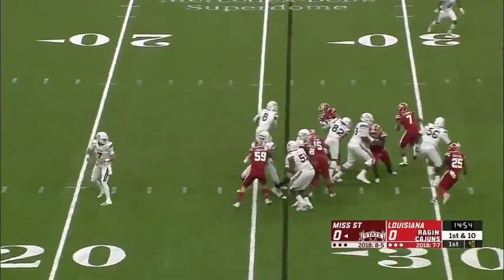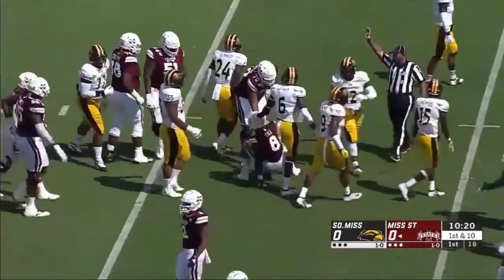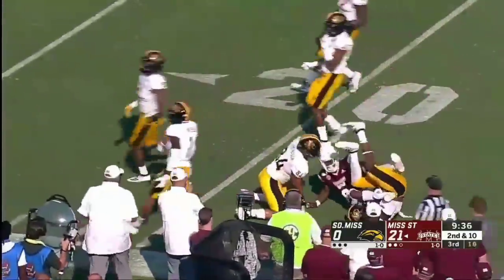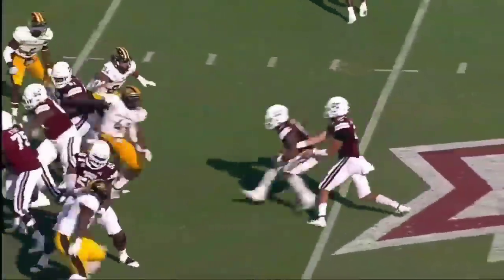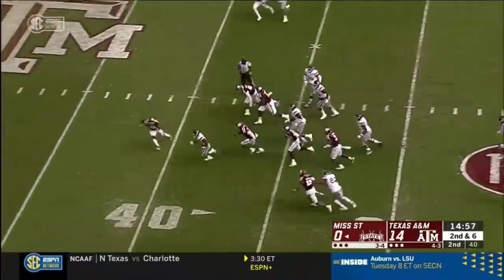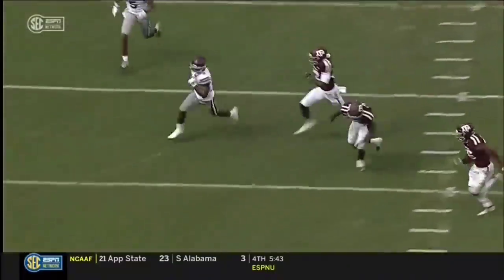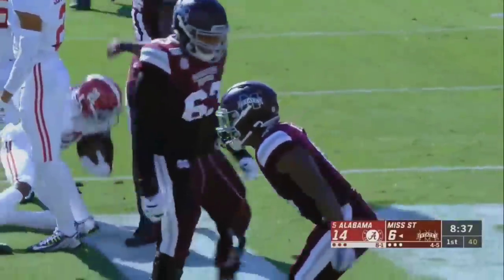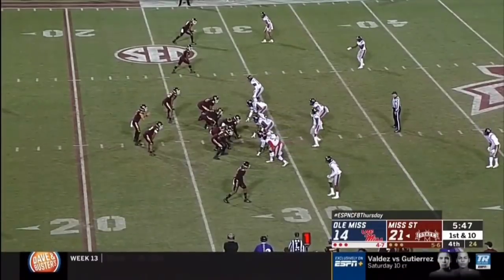Mississippi State RB Kylin Hill Highlights || The 2019 Season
Kylin Hill 2019 Stats: 242 Carries, 1350 Yards, 10 Touchdowns; 18 Receptions, 180 Yards and 1 Touchdown

In today’s game, backs must posses a combination of power and agility. Kylin Hill is a dominant power first runner with vision. At 5-foot-11, 215 pounds, he can get between the tackles, shed off defenders, and show a burst of speed once in the open field.

Kylin accumulated a career high 1350 yards on the ground and hauled in 18 receptions for 180 yards. Expect his number to increase, most receptions. Leach is offense first, as his mentality will bring out the best in Hill.